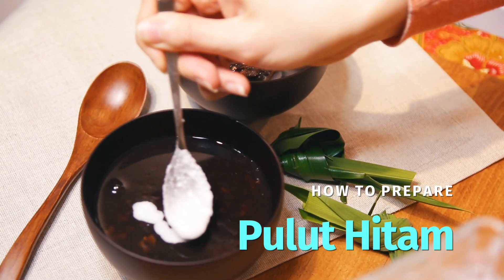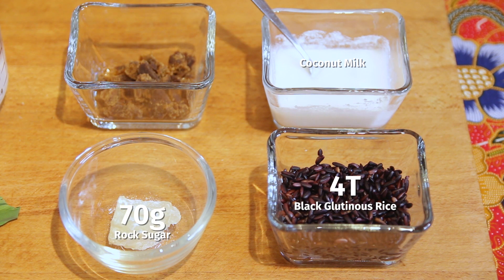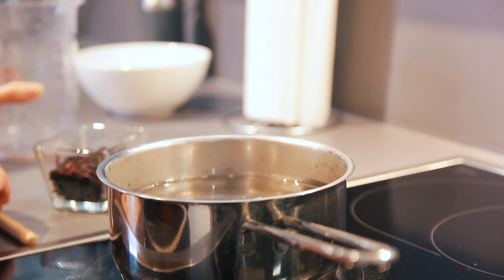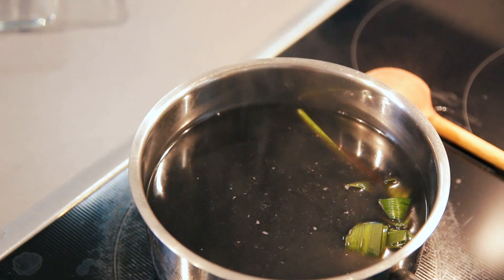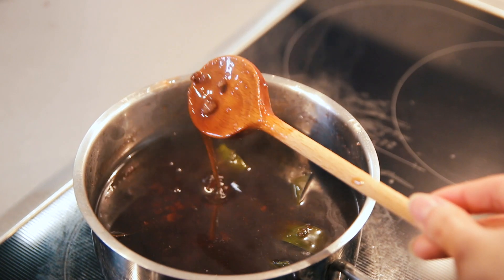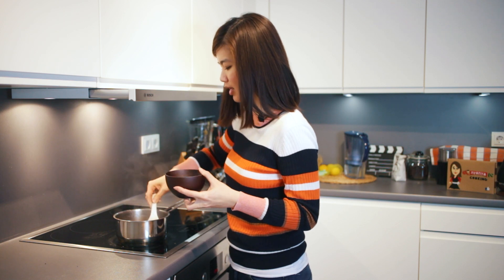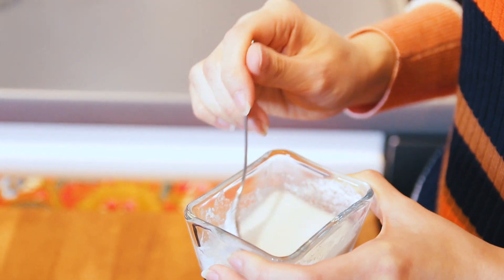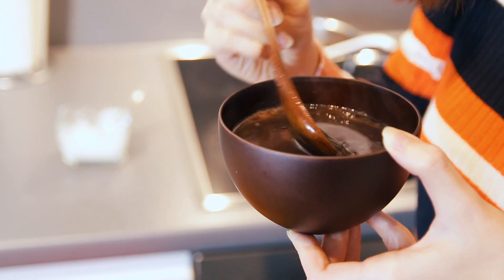Black Glutinous Rice with Coconut Milk | Pulut Hitam | Black Rice Dessert | 黑糯米 [Nyonya Cooking]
Black glutinous rice in sweet coconut milk with palm and rock sugar. This dessert is very popular and easy to prepare for home gatherings and parties. Every spoonful would bring a big smile to your face.

Using unpolished black glutinous rice instead of whole grain white glutinous rice makes this dessert more interesting due to its colour. Once cooked, it looks rather purplish black, thus adds a mysterious feel to it. Due to its colour and their unfamiliarity to black glutinous rice, be prepared to have a fun conversation as you savour this delightful dessert.

In this recipe, I combined the usage of both the palm and rock sugar. Both types of sugar are milder in sweetness compared to castor sugar. Nevertheless, castor sugar can also be used in this recipe. The usage of the combination of the palm and rock sugar makes this dessert less sweet. It has a very light undertone of sweetness due to the rock sugar. The light nutty sweetness in this dessert is contributed by the palm sugar.

While we are on the topic of palm sugar, try to get your hands on the Malaysian palm sugar which is much darker. Thai palm sugar which is lighter in colour tends to be less intense in flavour.

I would normally serve this dessert chilled. My guests were definitely intrigued, especially when it was served together with another favourite dessert of many, the Vanilla dessert with some coconut milk drizzled on it.